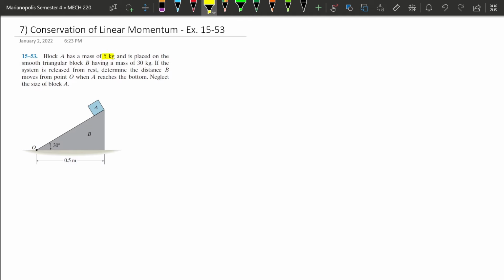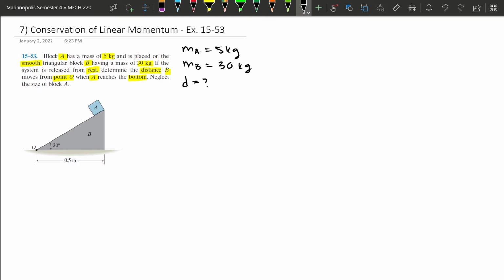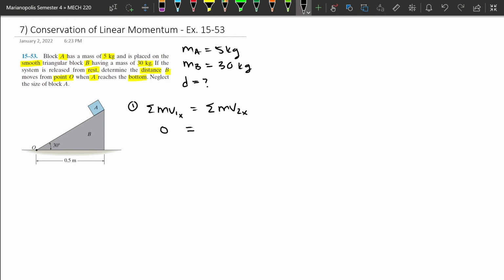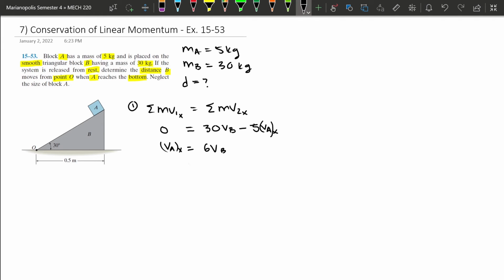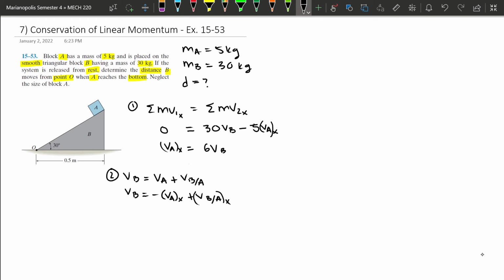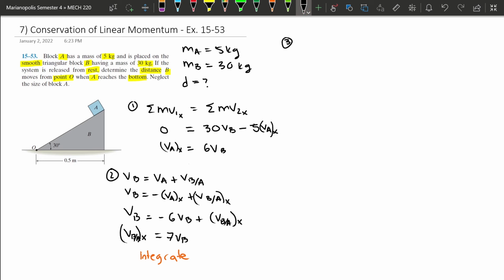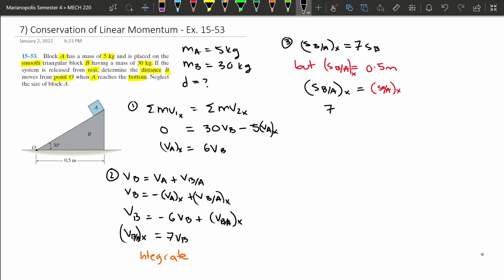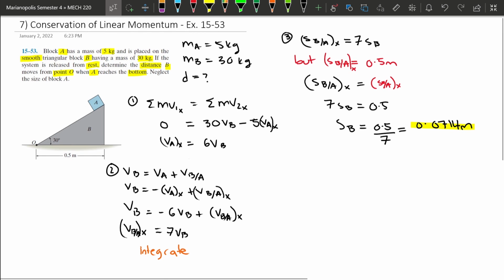Conservation of Linear Momentum Problem (MECH 220)